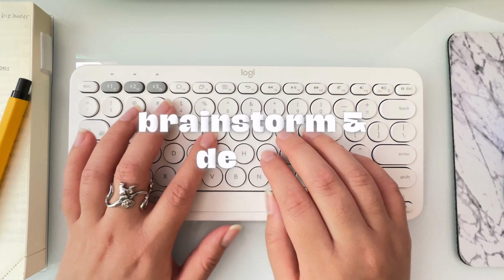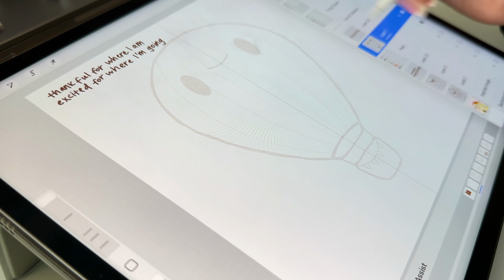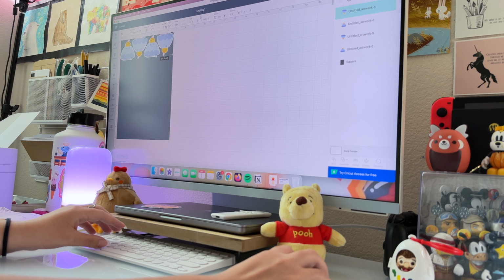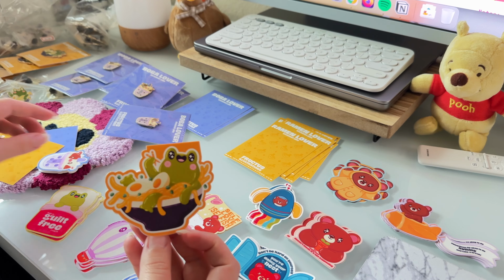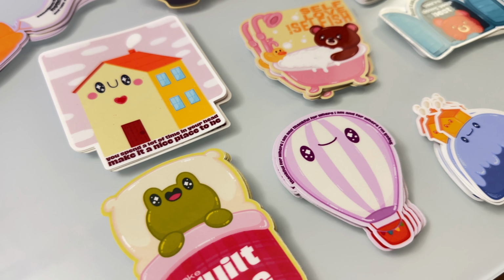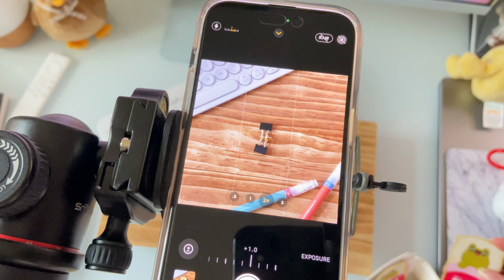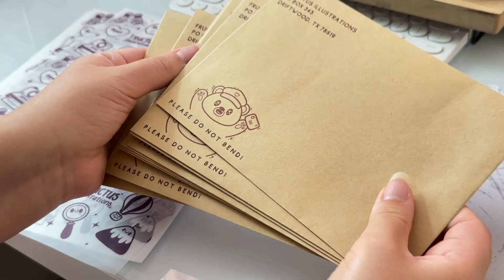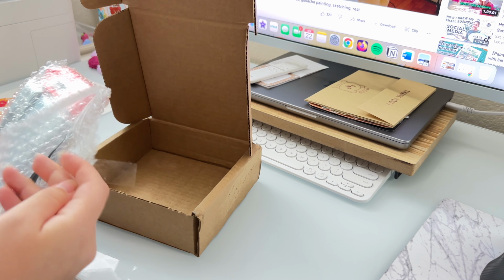How I Prep For a Shop Update | New Enamel Pins, Stickers, & Bookmarks Studio Vlog (ft. EnamelPins)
Make your own custom pins today!

SHOP UPDATE IS LIVE! I've spent that last few weeks prepping to bring new designs and products to my shop so I hope you enjoy!

How I Make Stickers | Using Procreate & Cricut to Make Stickers Tutorial

NOTION TEMPLATE NOW AVAILABLE FOR PURCHASE!

Cute stickers, prints, memo pads, pins and more designed by me!

Read all about what I'm doing behind the scenes and my experience being an artist and small business owner.

NEWSLETTER:
Stay updated on new products, shop updates, and exclusive shop deals!

If you're interested in collaborating with me, please don't hesitate to get in touch!

✨CHAPTERS✨
0:00 Intro
1:10 Brainstorm & Design
4:34 Pick a Date
5:07 Make Products
11:39 Product Photos
13:15 Product Listings
14:35 Relax:)